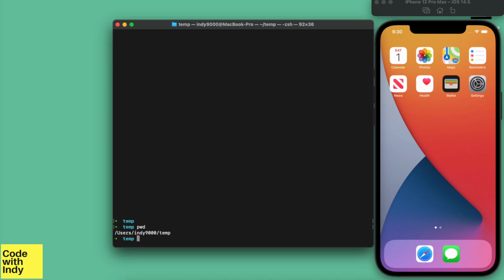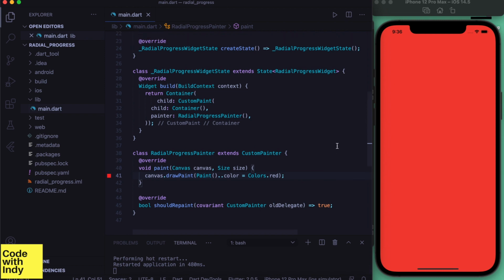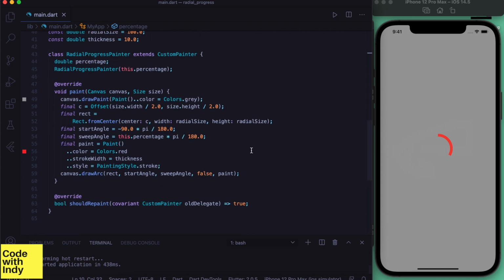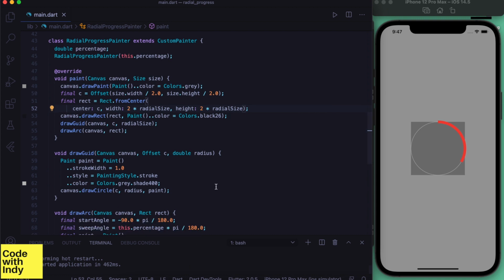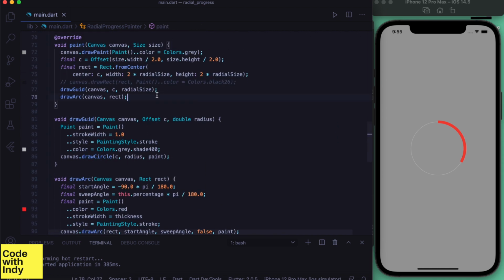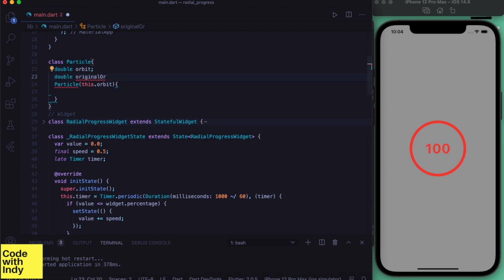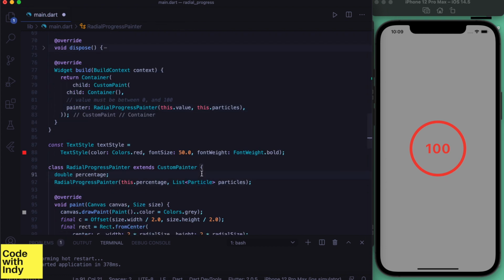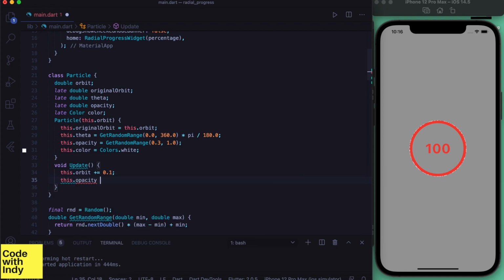Flutter Canvas Tutorials - Radial Progress Widget (2021)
Flutter is a UI framework from Google for cross platform mobile and desktop app development. It can create beautiful user interfaces. In this video series I will use Flutter canvas to teach you simple interactions and effects.

In this video I show you how to create a radial progress widget, from scratch. We won't use any other packages or libs, and we will use CustomPainter to achieve this.